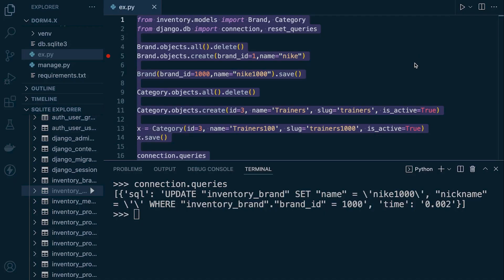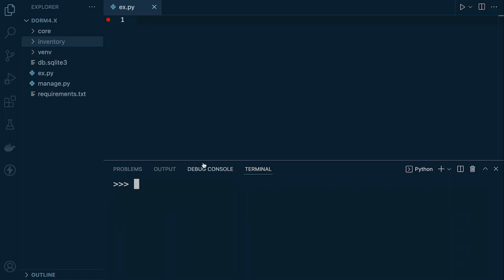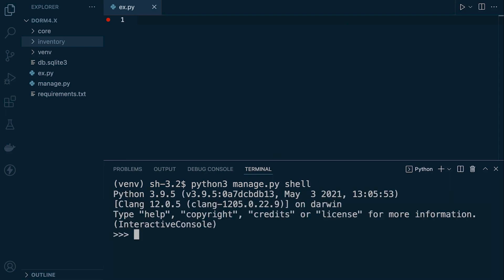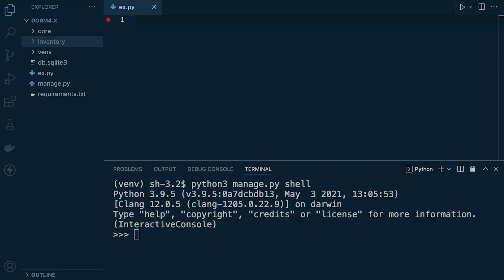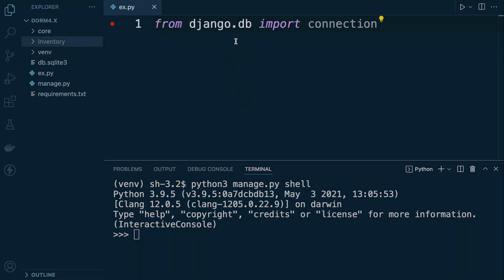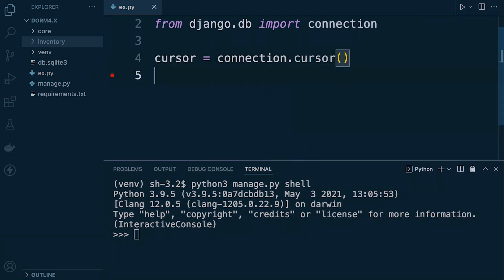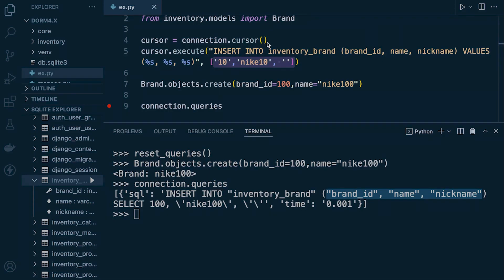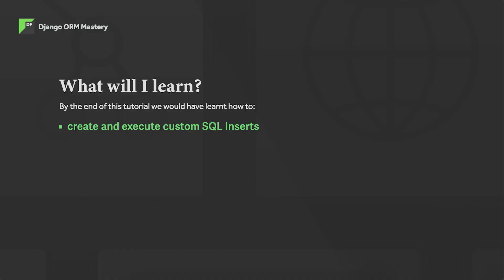Django ORM - Custom SQL Inserts Used to Insert New Records in a Table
Learn how to insert data into a table using custom SQL. The Django database ORM course provides learners with a complete overview of the Django Framework ORM (Object-relational mapping) through applied learning. In this course, you’ll learn about the features of Django ORM and SQL. By better understanding the features of the Django ORM, you will learn how to interact with databases from within a Django project, as you would with SQL. At level 1 you will learn how to administrate tables and perform common Create, Return, Update and Delete (CRUD) operations through the Django ORM.